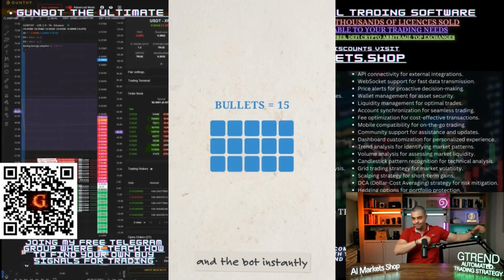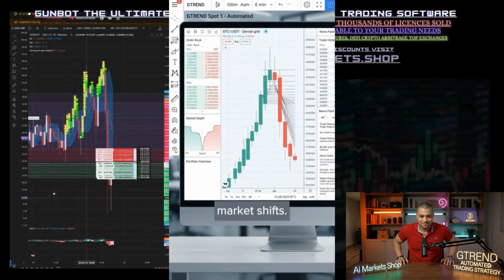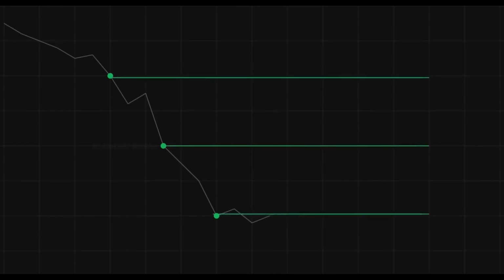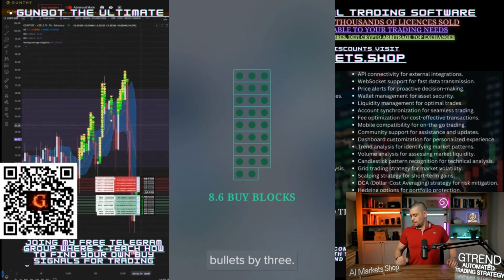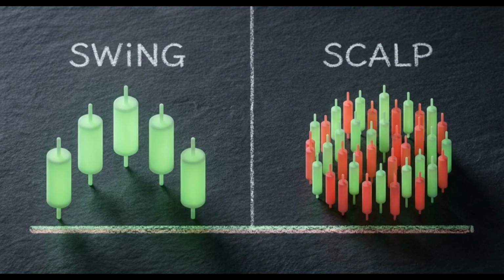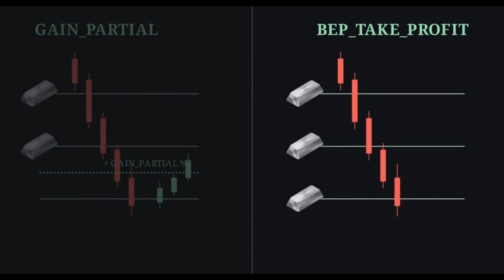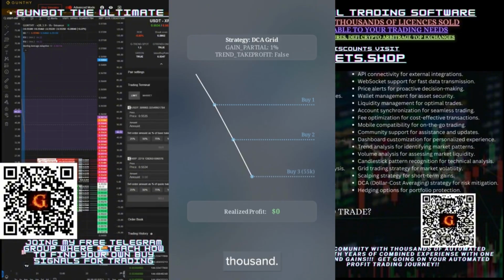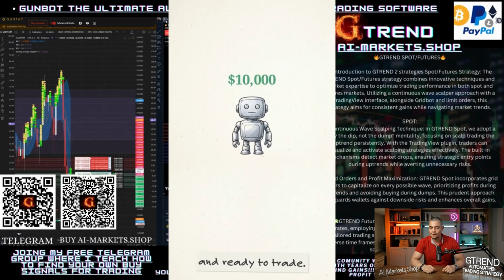Gtrend Spot Automated System Explain 1 of 7 streategies on the Gtrend spot Famliy automated strats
💥 FUNDS STAY IN YOUR WALLET 💥

🔥 CONSISTENT PROFITS 🔥

⚙️ G-Trend/Gunbot: Three Core Setup Configurations to Profit Differently

1. Automated Passive Profits Setup: Set for hands-off automated trading targeting 5%+ monthly returns. Profits are constant and risk-adjustable.

2. Custom Strategy Automation Setup: Automates any user-defined trading strategy with high-speed execution, turning custom logic into automated profits .

3. Pump and Dump Hunter Setup: Specializes in rapid market movements (eg, meme coins). Targets 1x to 5x swings or more by precisely hunting and exploiting market volatility with stoploss protection.

4. Day Trading Micro Strategies: Quick in out stoploss strategies fully automated

GTREND AUTOMATED DAY TRADING MICRO STRATEGYS: QUICK IN AND OUT ONE CLICK SETUPS
This module enables sophisticated, multi-day setups with one single click. It automatically handles the complex logic to 'follow the dip' for optimal entries, initiating a 'wait buy' order sequence. It uses advanced trailing to take profits to maximize gains as the trend develops and executes a final exit when the trend is confirmed done, all managed seamlessly through one-click setups .

🔑 Key Points: G-Trend & Financial Freedom Through Automation
How This Automated Trading Software Generates Profits for You (Expanded List):
Emotionless Discipline (24/7): The bot executes the strategy precisely, removing human flaws (fear, greed, fatigue). It operates around the clock, seizing every profitable opportunity globally, even while you sleep.

Scalable Portfolio Management: Automatically manages diverse strategies across multiple assets and exchanges simultaneously, something impossible for a manual trader.

Ultra-Low Latency Execution: Executes trades in milliseconds (micro-strategies), securing superior entry and exit pricing and profiting from tiny, high-frequency market inefficiencies.

Maximized Position Sizing: Based on real-time volatility and calculated risk, the software optimally sizes each position to maximize return potential while adhering strictly to maximum loss thresholds.

Advanced Trailing Mechanics: Utilizes intelligent trailing stops and take-profits that dynamically adjust to market momentum, ensuring profits are locked in and preventing winning trades from turning into losers.

Instant Strategy Optimization: Allows for rapid testing and implementation of new or optimized parameters (backtesting/forward testing) without requiring any downtime, ensuring the strategy adapts instantly to shifting market conditions.

Compounding Acceleration: Automatically reinvests earned profits back into the strategy, leveraging the power of compounding to accelerate wealth generation far faster than manually managed accounts.